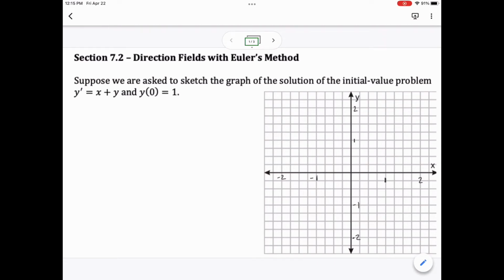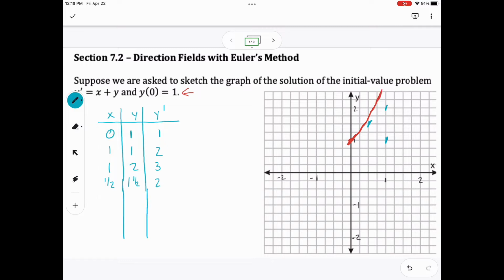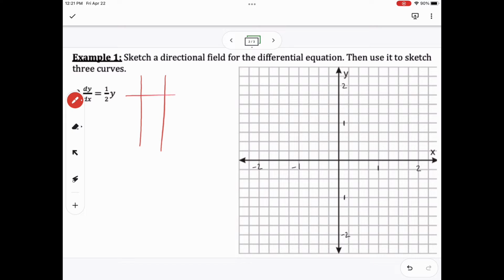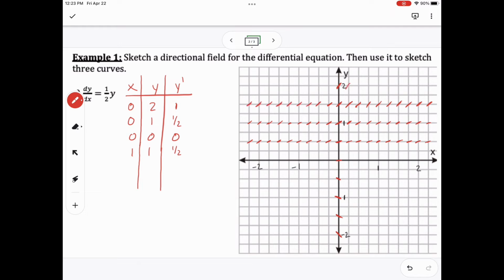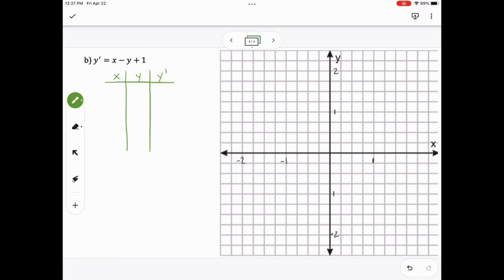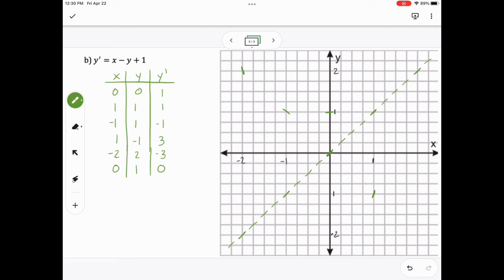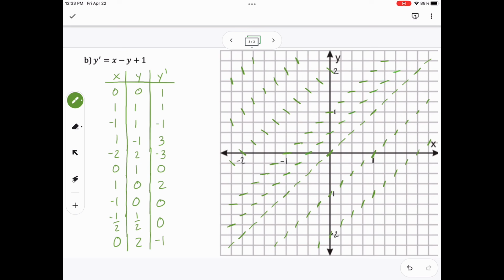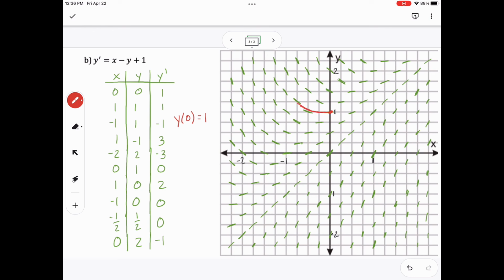Section 7.2 - Directional Fields using Euler's Method